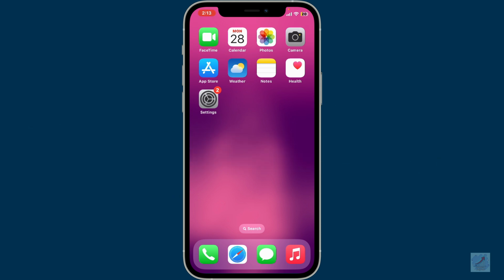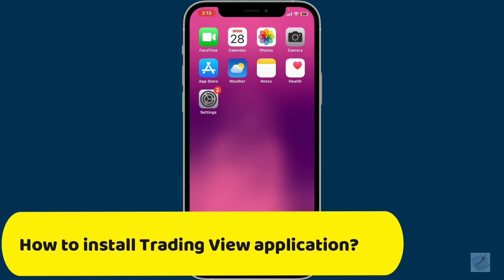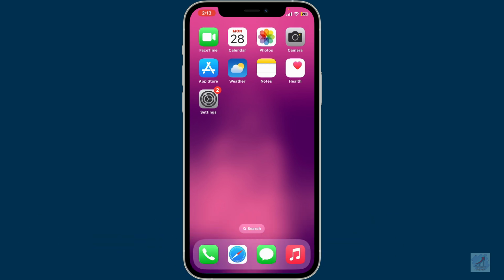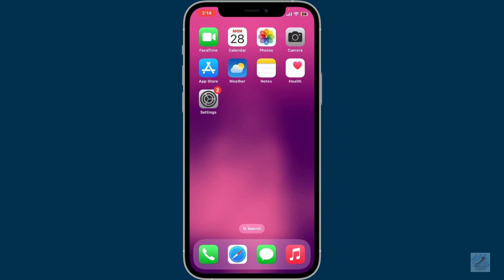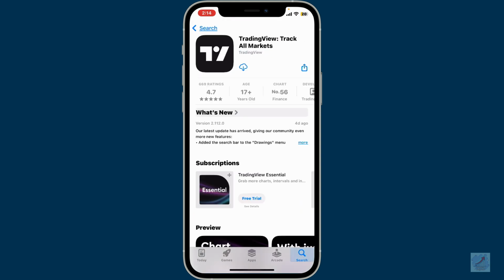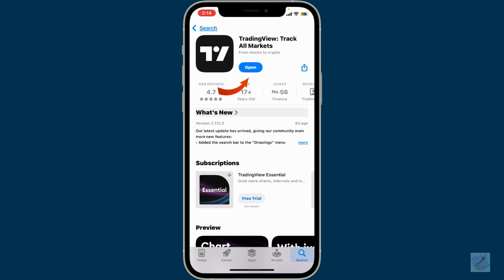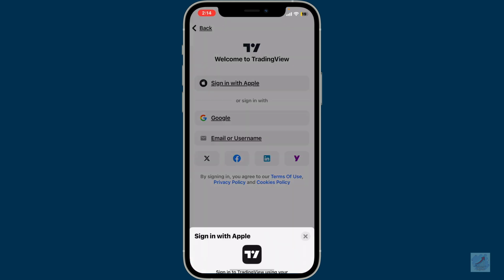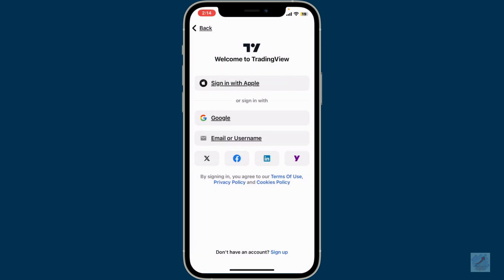How to Download and Install TradingView App on Mobile (2025)?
In this video, you'll learn how to easily install the TradingView app on your smartphone or tablet — perfect for beginners wanting to track stocks, crypto, forex, and more with real-time charts and tools.